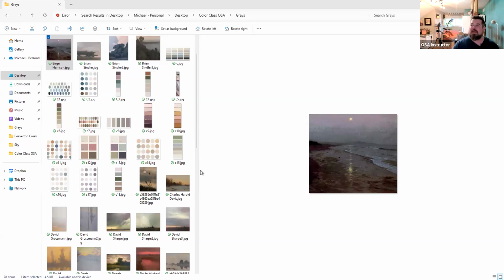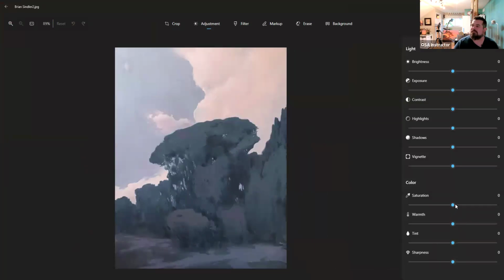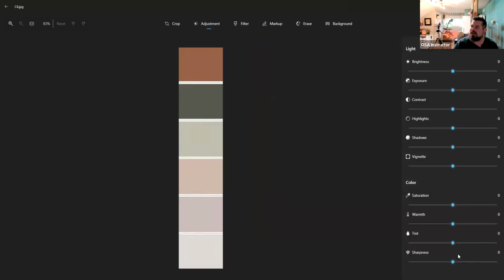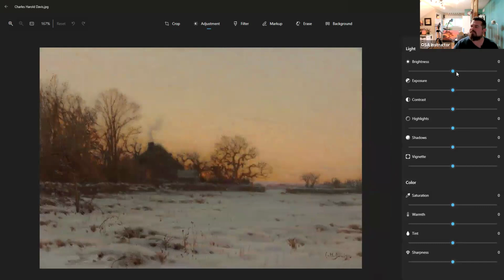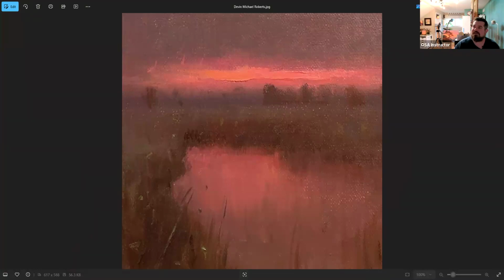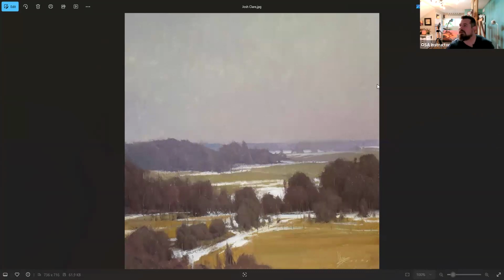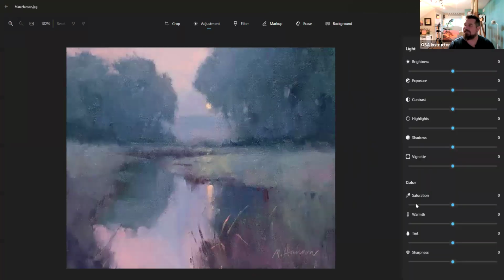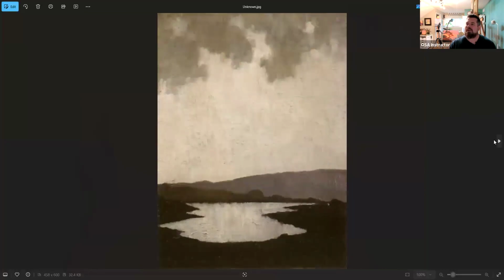Painting Colorful Grays, Fine Art Examples with Michael Orwick Arts - Painting lessons.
Gray is a genuinely magical color in the world of art. It adds an element of mystery to a painting, providing places for the viewer's eyes to rest. When used strategically, a colorful gray can make more intense and saturated colors sing, creating harmony and unity throughout your painting. Mixing your grays using a split primary palette (different warm and cool versions of the primary colors) will elevate your work.